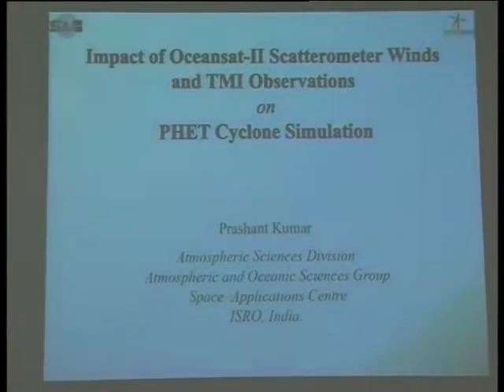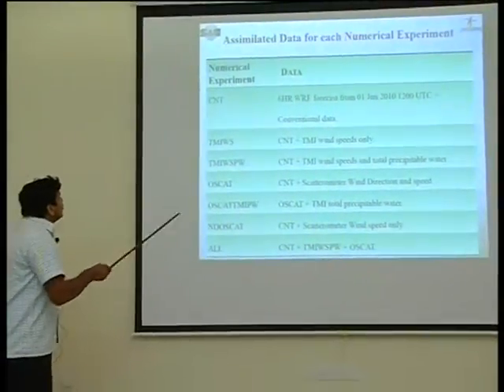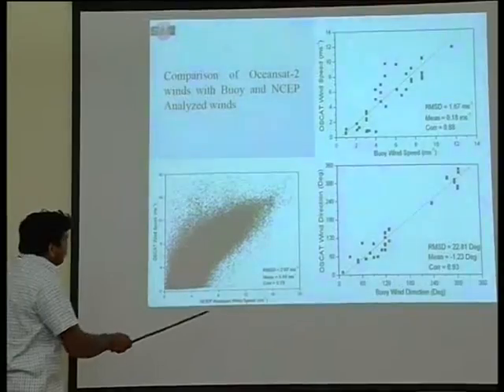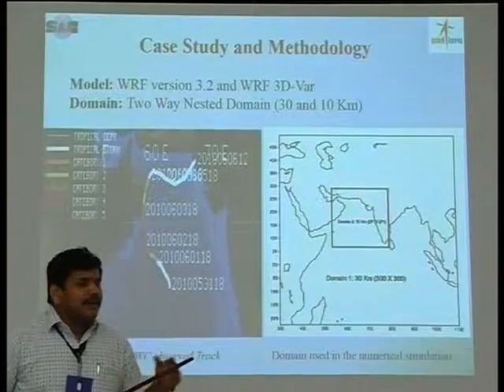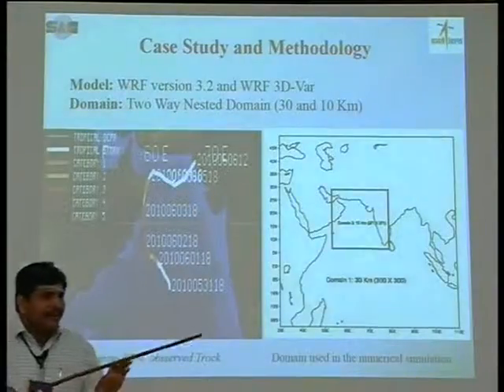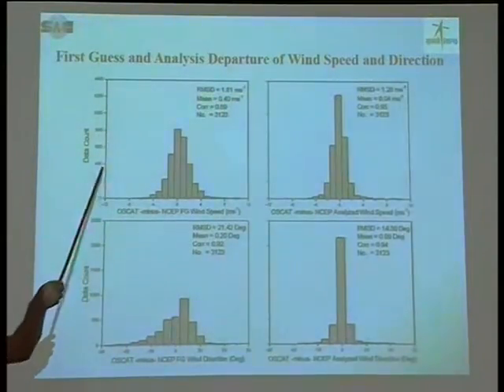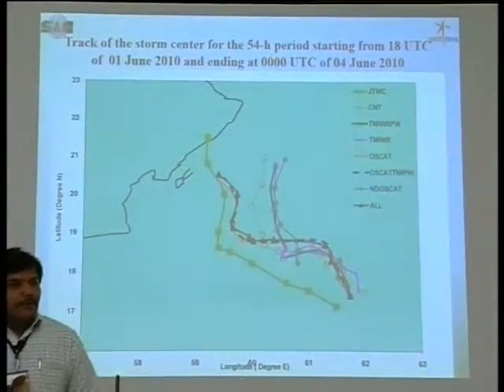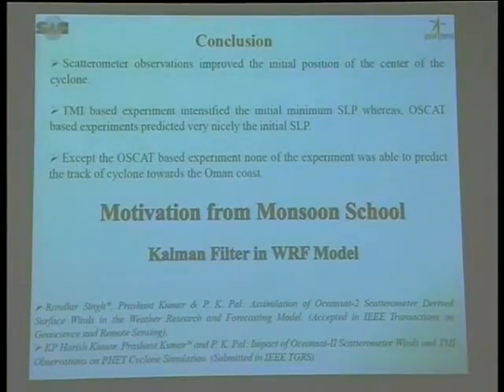School Participants Presentations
PROGRAM: Data Assimilation Research Program

Venue: Centre for Applicable Mathematics-TIFR and Indian Institute of Science

Dates: 04 - 23 July, 2011

DESCRIPTION:
Data assimilation (DA) is a powerful and versatile method for combining observational data of a system with its dynamical model to generate state estimates. These techniques are essential for numerical weather and climate predictions, but aplications of DA to many other scientific and engineering disciplines are emerging rapidly. DA is inherently interdisciplinary in nature and requires close collaborations and interactions between researchers in atmospheric sciences, in nonlinear dynamics and complex systems, and in applied mathematics and statistics.

The Data Assimilation Research Program (DARP) is primarily aimed at developing an interest within the academic and scientific community in pure and applied research related to DA, in order to form a group of researchers, developers, and users of data assimilation systems.

The initial set of activities will consist of a "Monsoon School on Mathematical and Statistical Foundations of Data Assimilation" along with an "International Conference on Data Assimilation" at the TIFR Centre for Applicable Mathematics and the Indian Institute of Science, Bangalore.

The school (04-12 July and 18-23 July) will consist of compact courses, tutorials, and hands-on laboratories on these topics during the first half. The participants will conduct short projects during the second part of the school. The expected participants are students and young researchers, as well as scientists at organizations which are interested in operational DA. The list of topics to be covered in the school is as follows.

1. Introduction -- the need for data assimilation
2. Mathematical and statistical methods for assimilation
    a. nudging, optimal interpolation
    b. variational methods
    c. Kalman filtering and related methods
    d. Statistical sampling techniques
3. Basic introduction to nonlinear dynamics and data assimilation for nonlinear systems
4. Applications to atmospheric, oceanic problems (including basic introduction to modelling)

The conference (13-15 July) will consist of invited and contributed talks during second week of the monsoon school. The list of invited speakers and abstract submission for contributed talks will be announced on the program webpage soon.